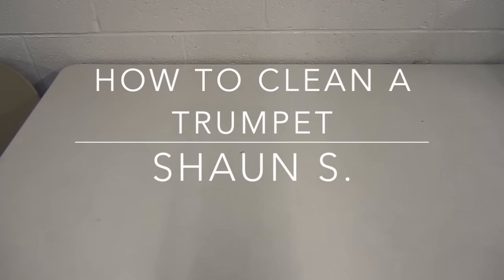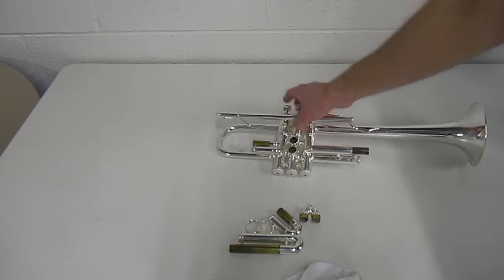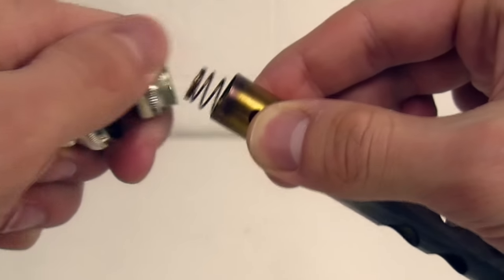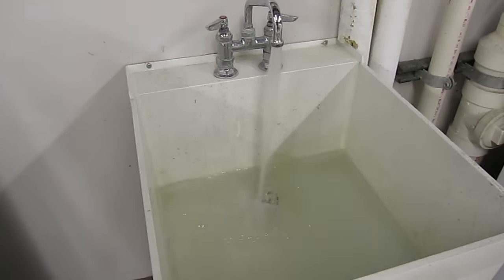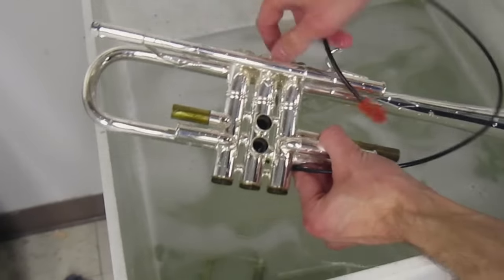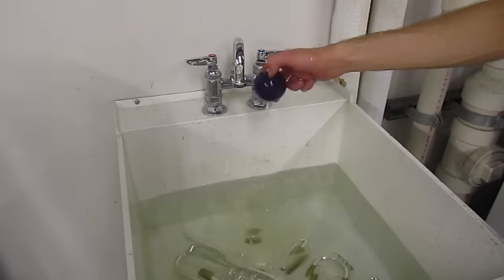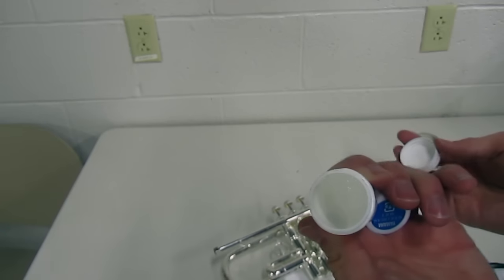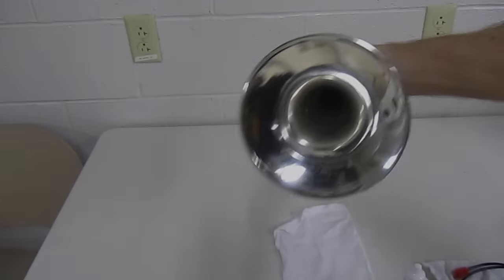How To Clean a Trumpet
A tutorial on how to clean a trumpet! Comment with any questions.

Supplies Needed (support your local 'brick and mortar' music shop and get the supplies there if possible!)

Clean Soft Rags (a clean, old cotton t-shirt ripped into pieces works)
Valve Oil
Slide Grease OR Slide Oil (not necessary for beginners/intermediate players)
Tuning Slide Grease (DIFFERENT THAN REGULAR SLIDE GREASE, it's thicker!)
Cleaning Snake
Mouthpiece Brush
Valve Brush
Dish Soap
Big clean sink/bathtub